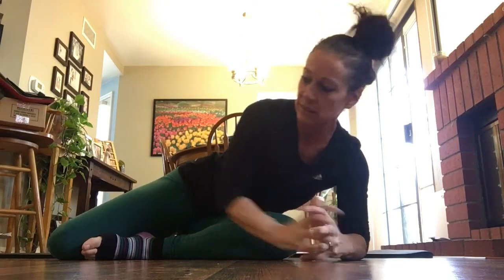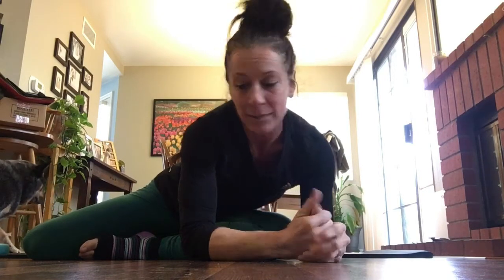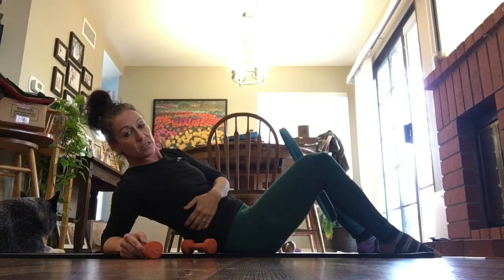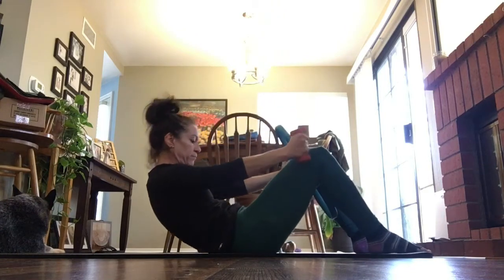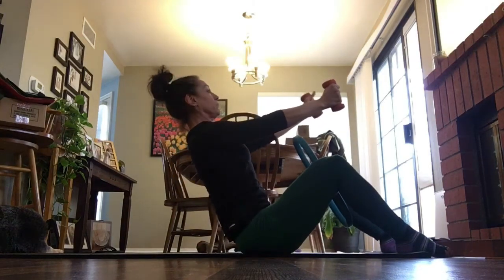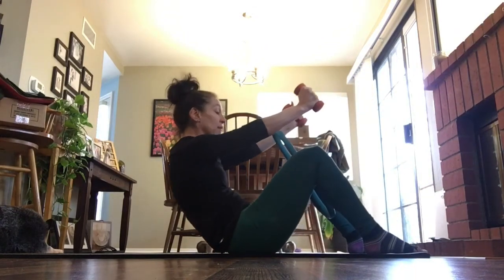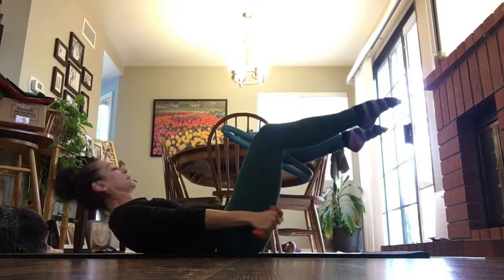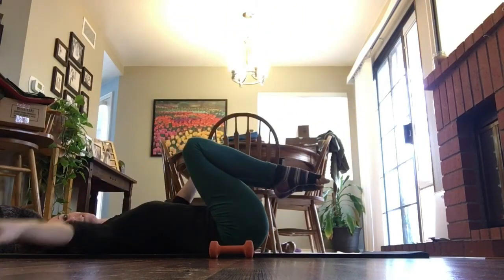Pilates by Tania - Bent Knee Roll Up Series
Looking to work on your six pack?? 🤔 Try my Bent knee roll up series to get you started! You may also combine this workout with any of my other series! This series will challenge your entire core as well as focus on posture, inner thighs, upper body with weights and a lower ab challenge! Use momentum if needed until you build your strength!
Have fun!